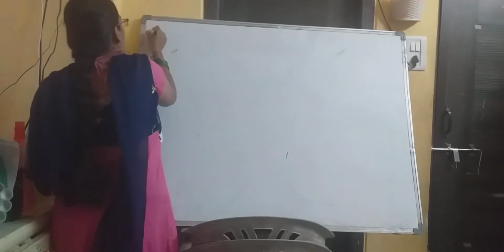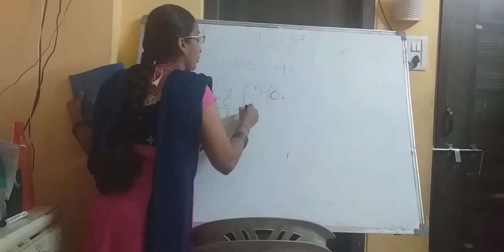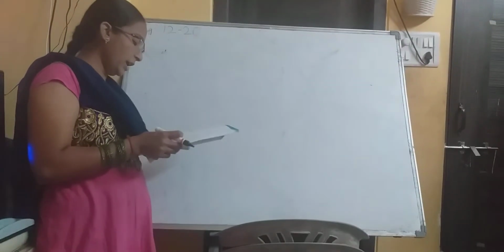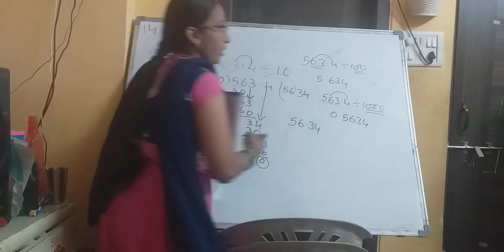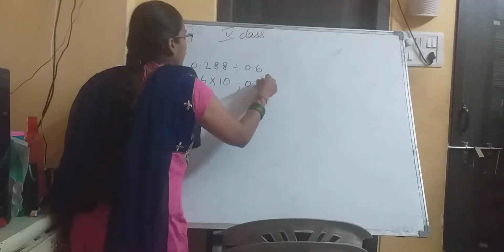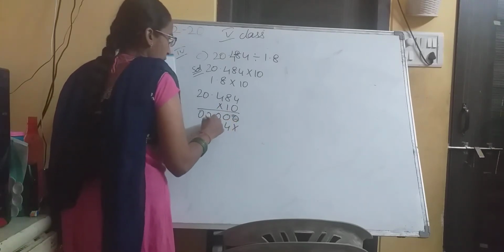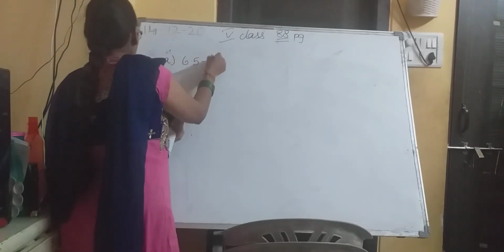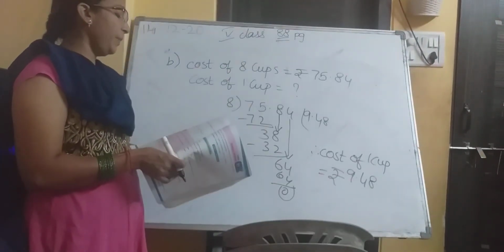5 class maths decimals